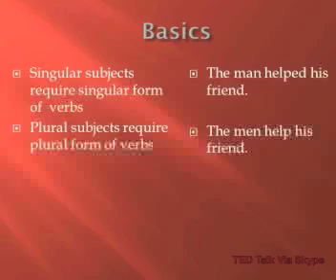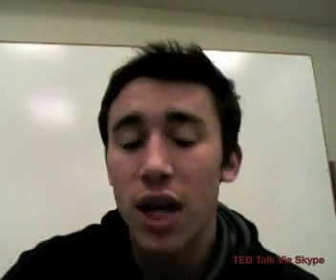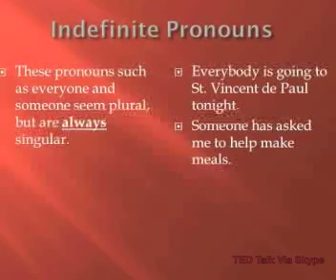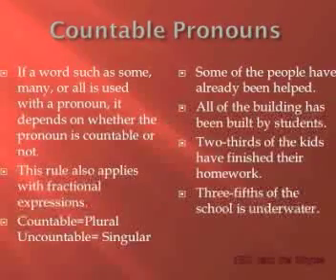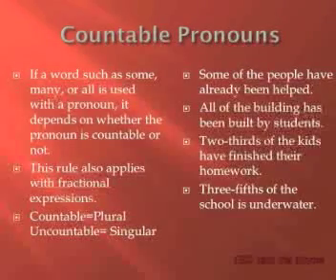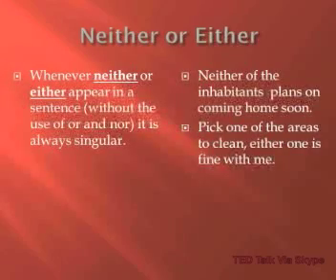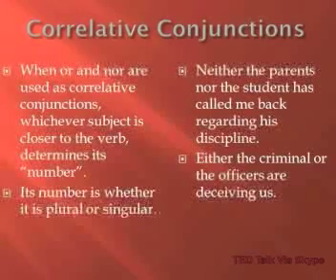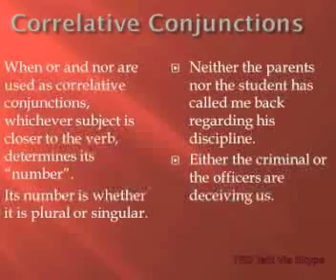TED Talk Romano WIll Rogers, Jake Z